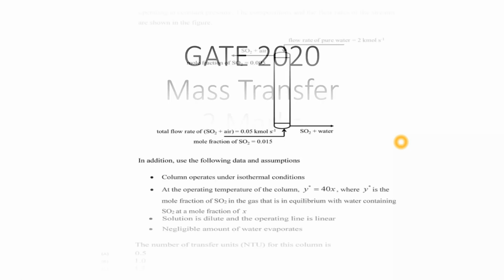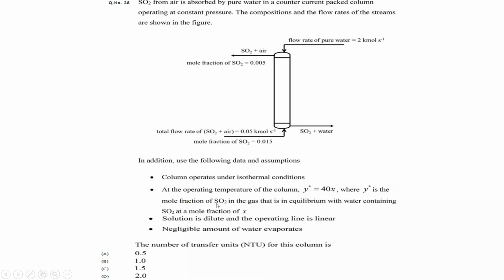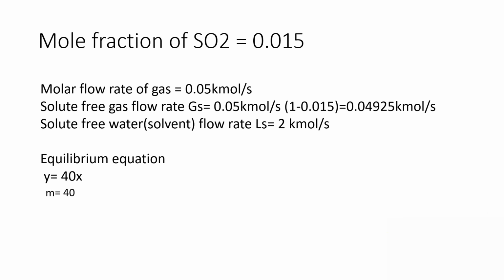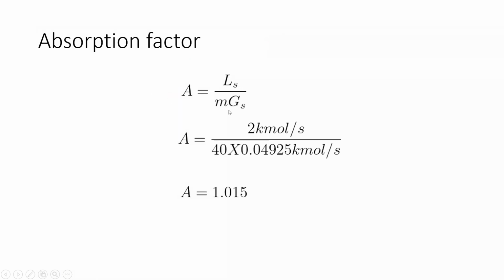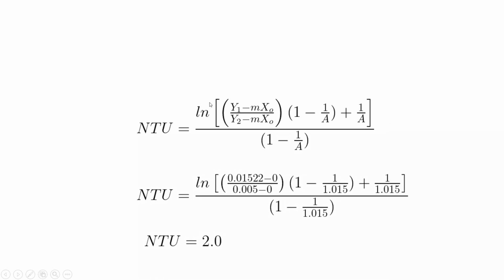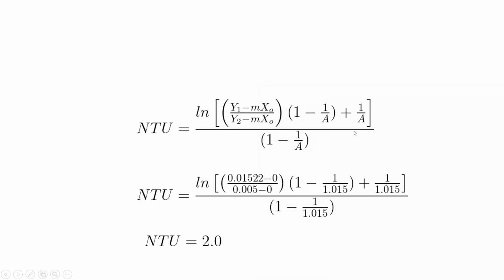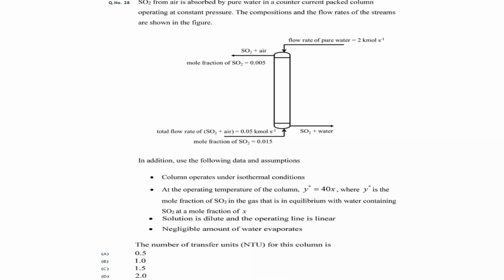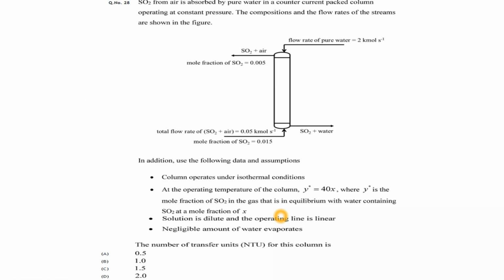GATE 2020 Mass transfer | Chemical engineering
Classmate notebooks